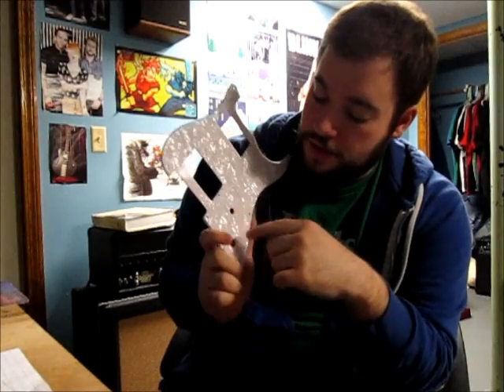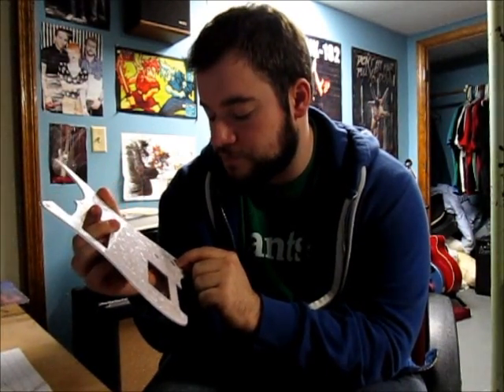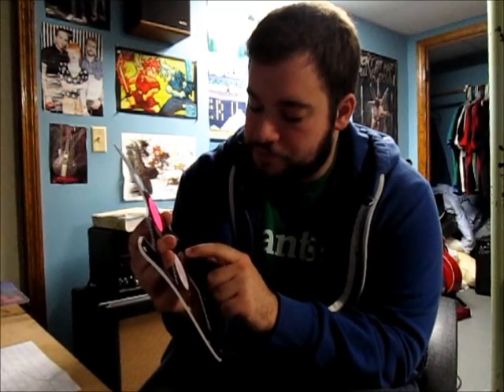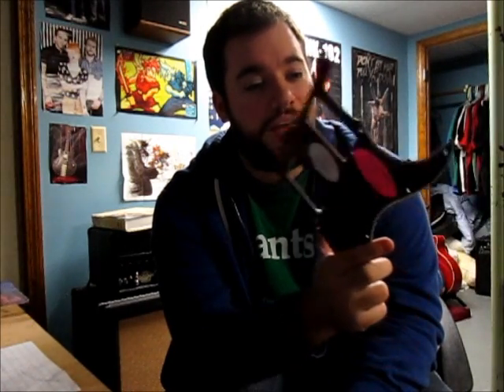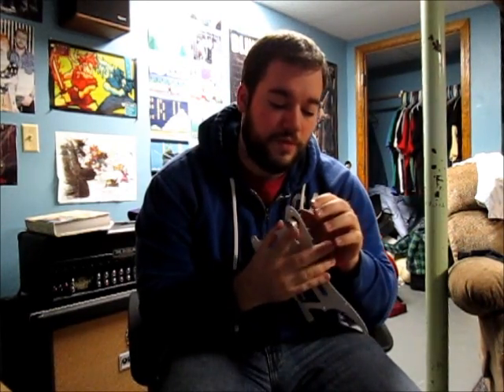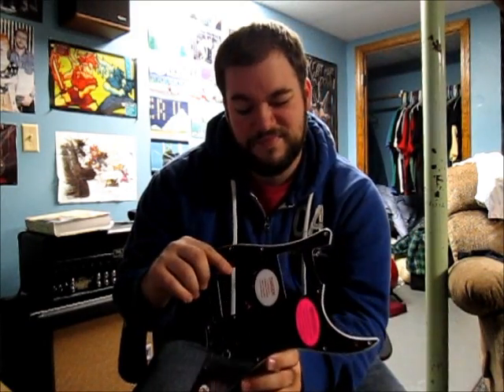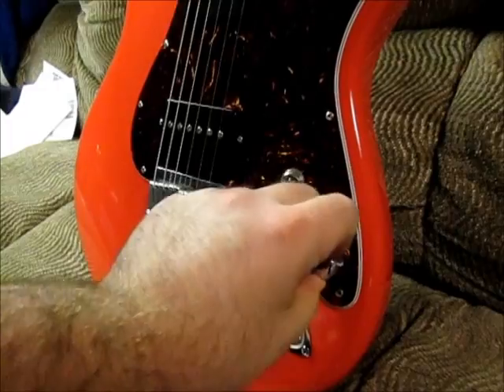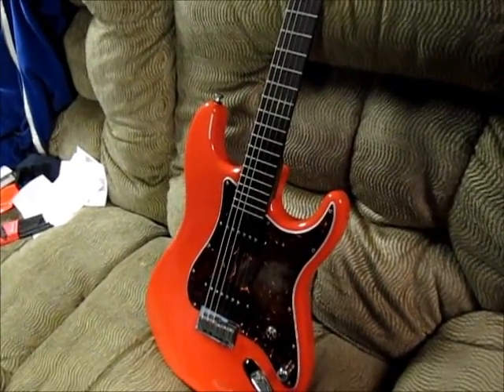Feista Red Strat Rebirth pt 4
demonstration video soon to come.